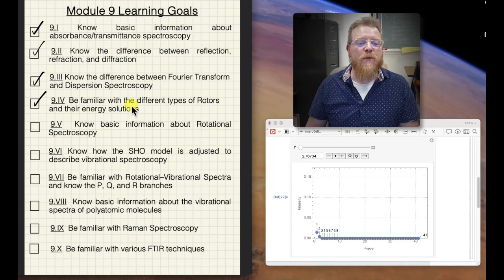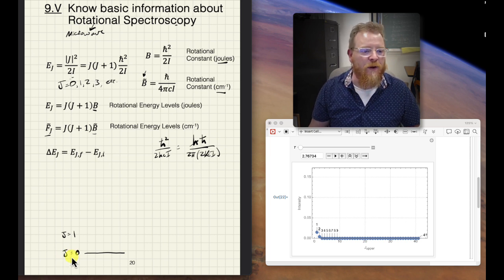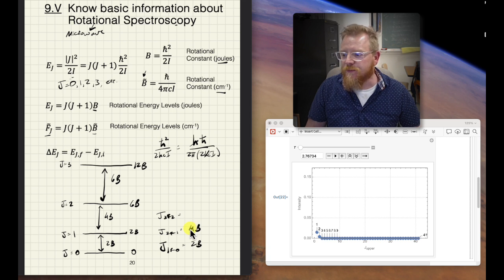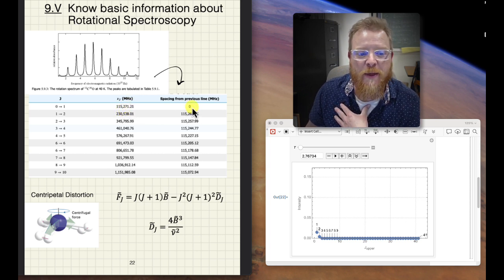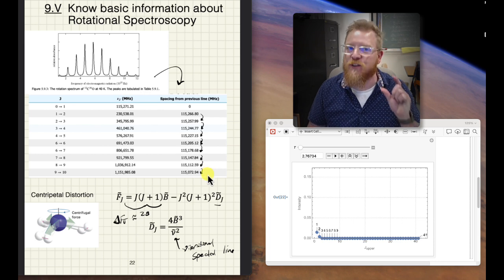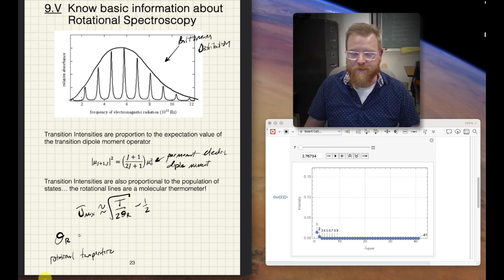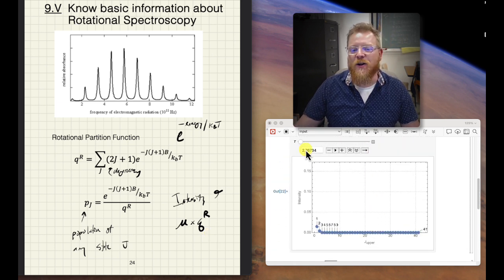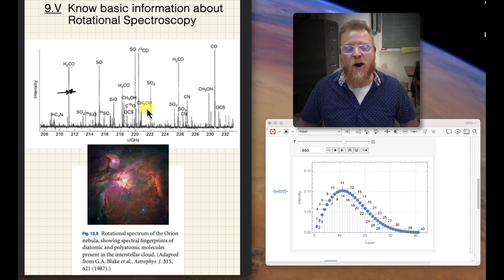CHEM 362 S25 9.V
Learning Goal:  Know basic information about Rotational Spectroscopy